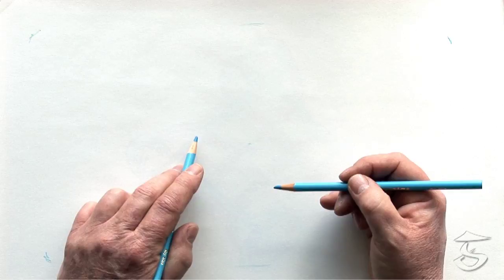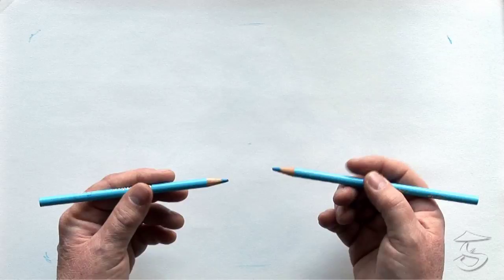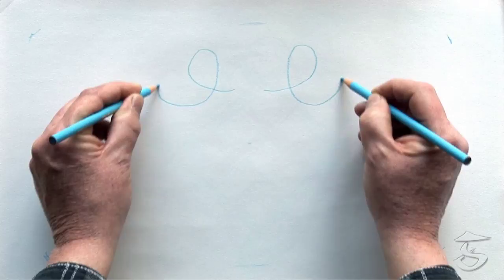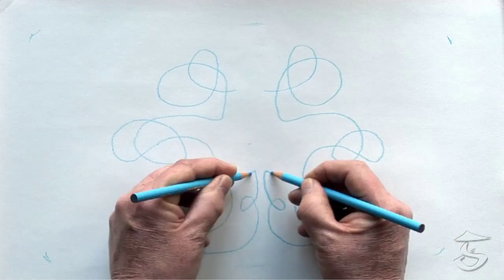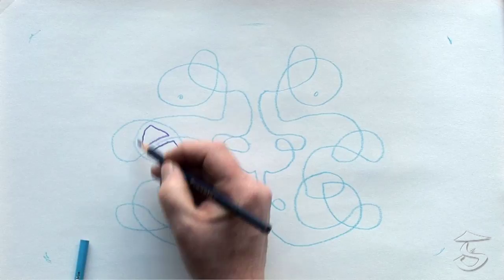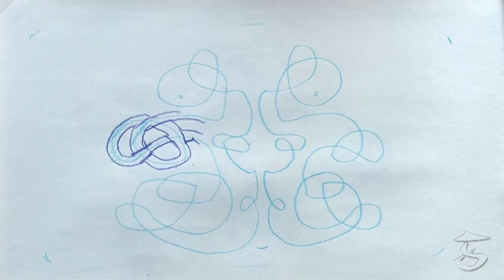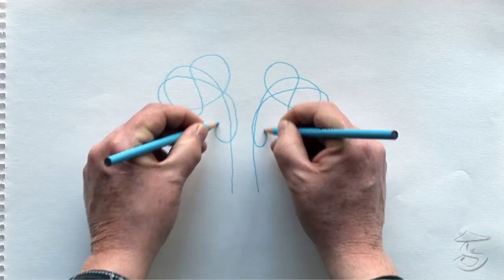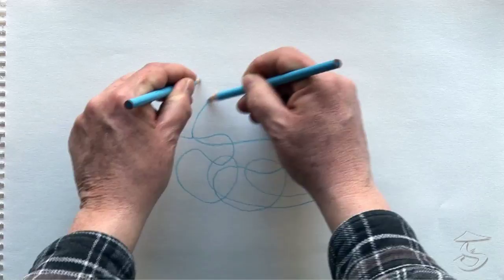How To Draw Two Handed Celtic Knots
This is a video on how to draw a Two Handed Celtic Knot. As taught by Celtic artist Patrick Gallagher.